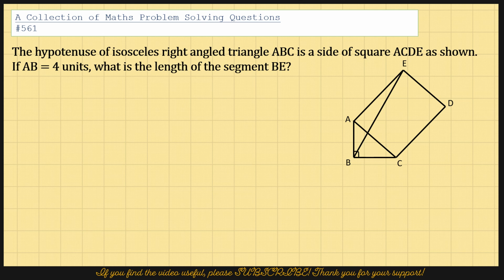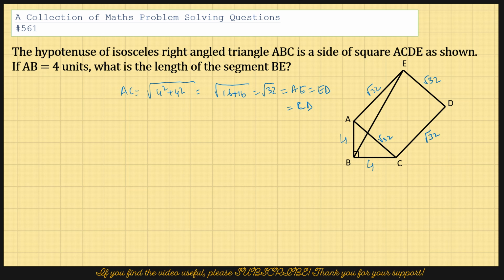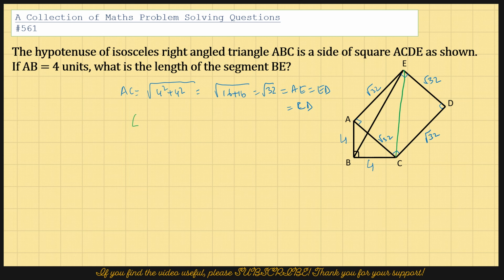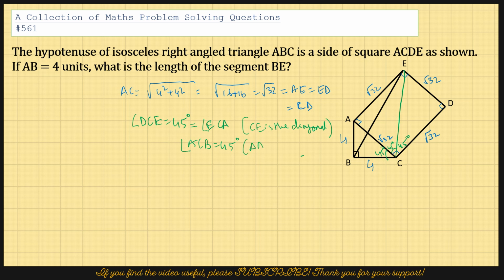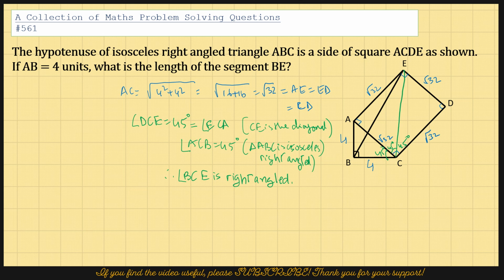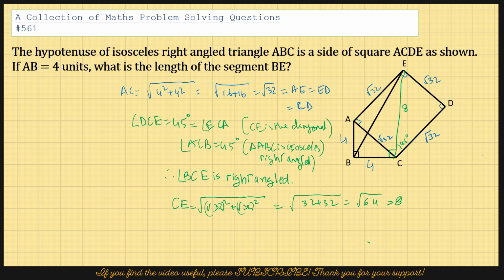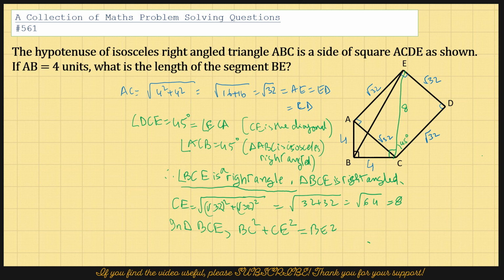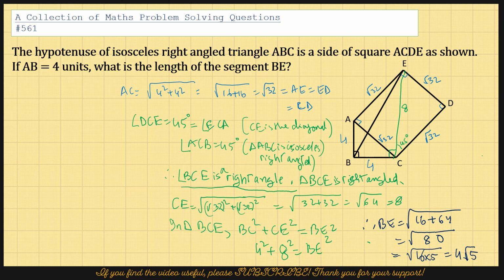A Collection of Maths Problem Solving Questions#561 (Pythagoras | Find the Length)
The hypotenuse of isosceles right angled triangle ABC is a side of square ACDE as shown.
If AB = 4 units, what is the length of the segment BE?